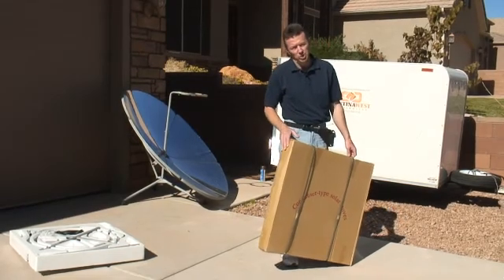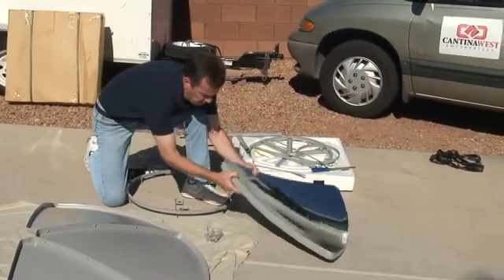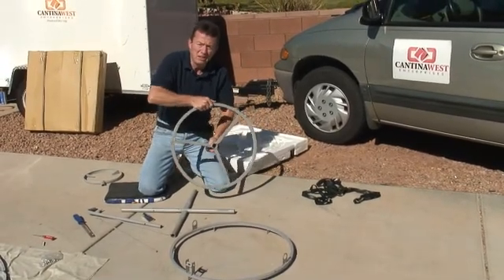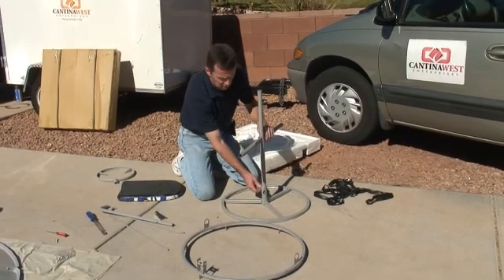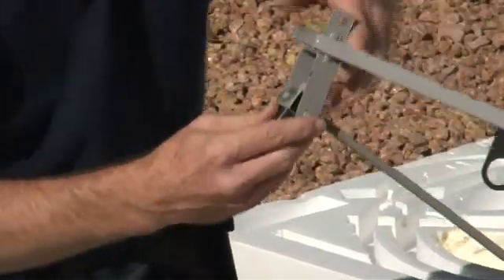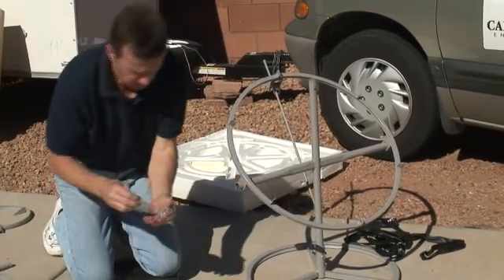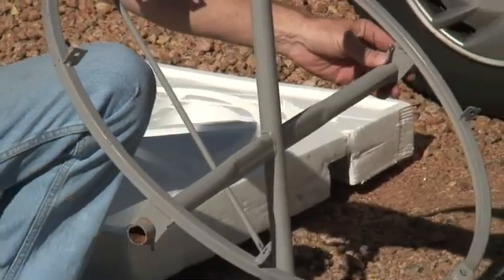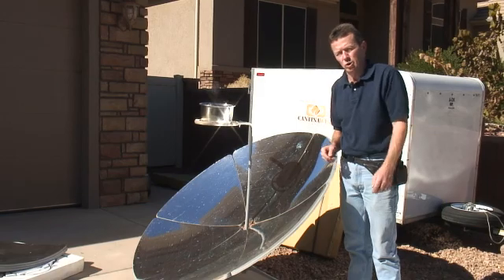Tips on how to assemble the Parabolic Solar Cooker.